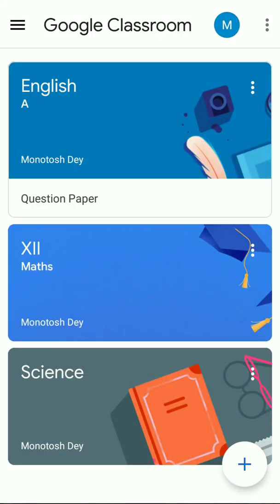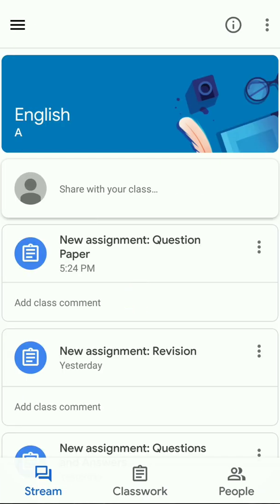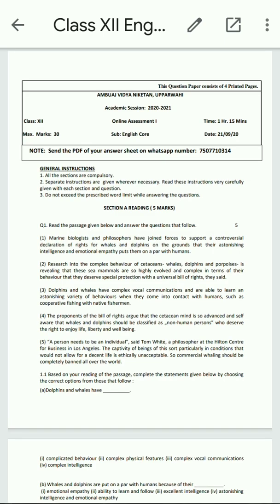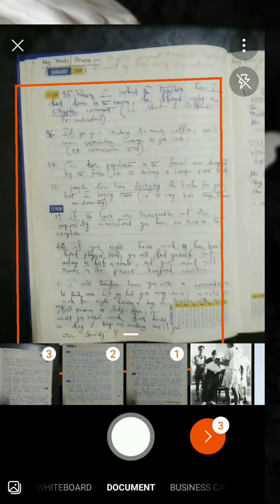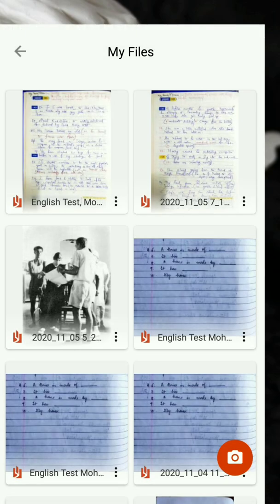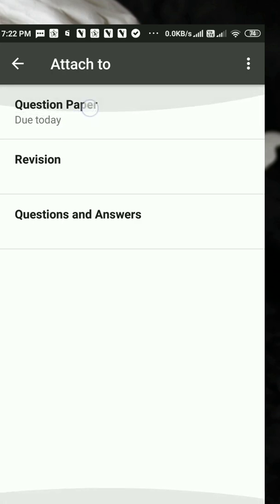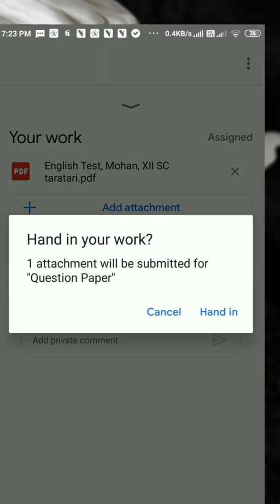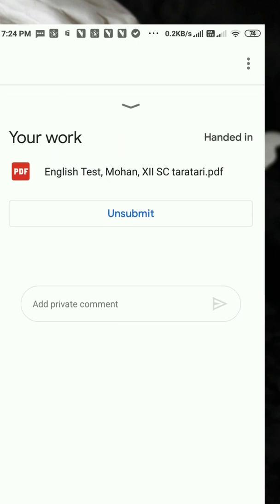Finding out Assignment on Google Classroom & Converting JPG images into PDF File on Office Lense.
This tutorial helps students and teachers locate any Assignment on Google Classroom and How to convert JPG images into a pdf file from Microsoft Office Lens App.